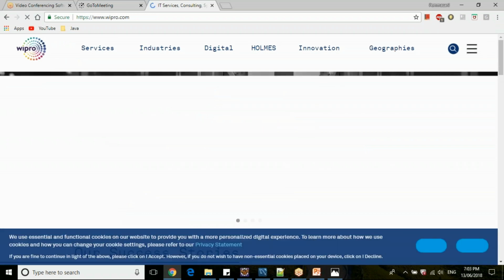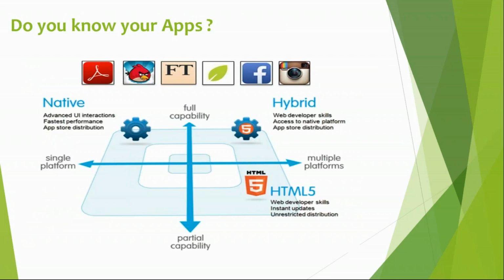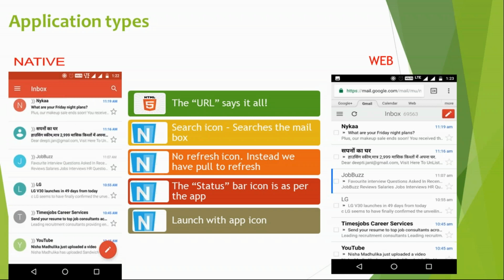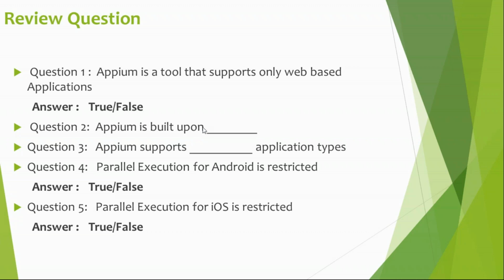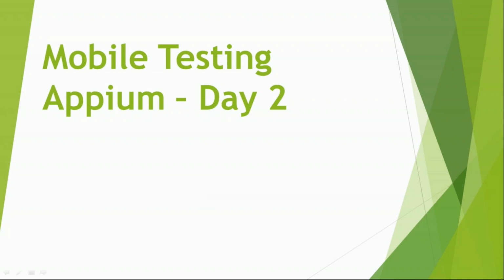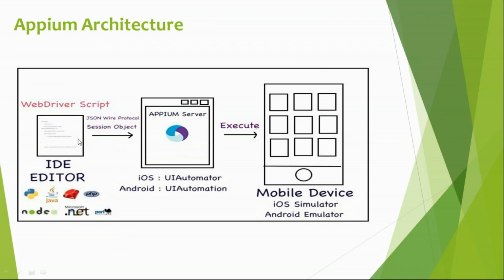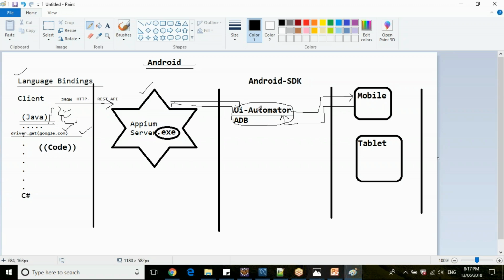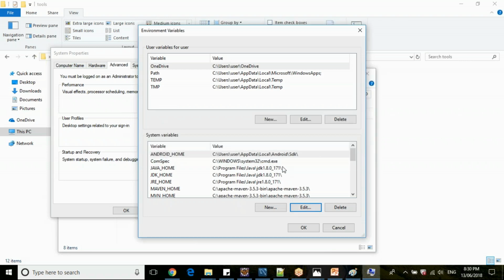2 Appium Introduction Contd, Prerequisites and Software Requirements, Theory Contd - (Part 2 of 10)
This video is Part 2 covering the topics like Appium Introduction Contd, Prerequisites and Software Requirements, Theory Contd, Type of Apps